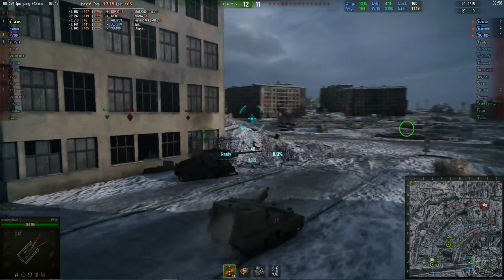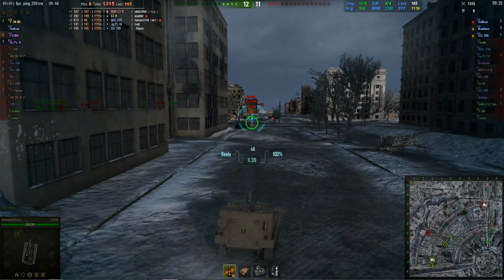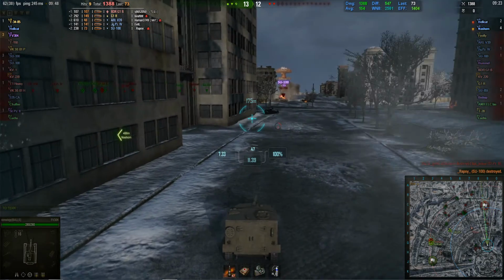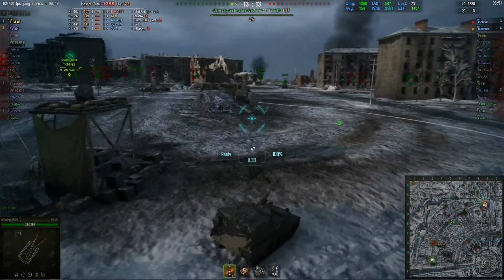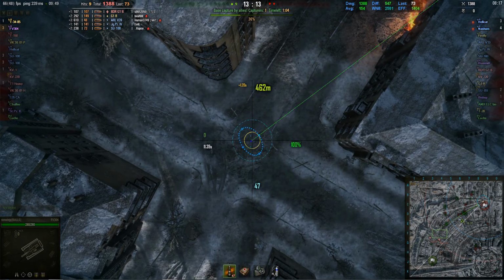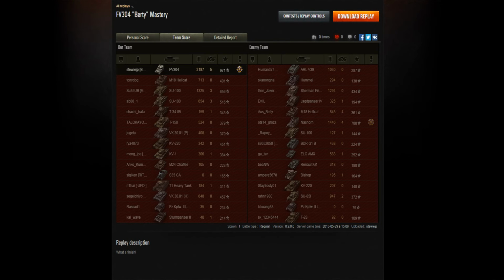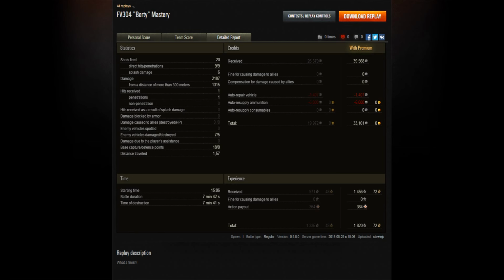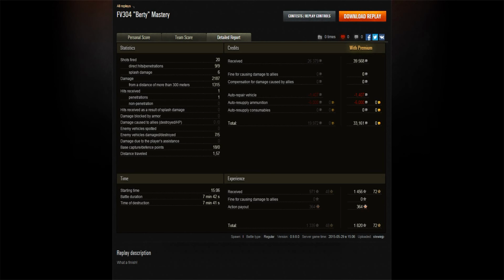World of Tanks FV304 - BERTY! Ace Tanker, Close finish!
Welcome to the discord:

A tense, close finish with Berty, the Tier 6 British Artillery. While I don't usually do SPG videos, I thought this was worth sharing. A fun little arty which can get in amongst the carnage - this was only my 6th game in it, so forgive any newbie mistakes!

GETONBOARDSTEWIEJP

Rewards with:
500 Gold
3 Days WOT Premium Plus
100k credits

MY STUFF:

i7 9700k
64 GB Crucial Ballistic RAM
2nd Cam - MOKOSE
WALI Monitor Arms
Elgato Streamdeck